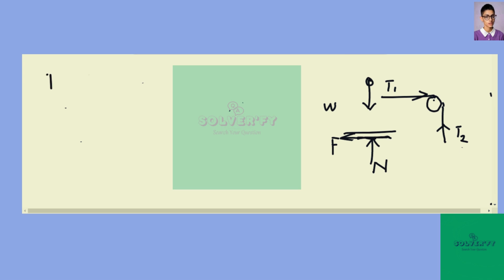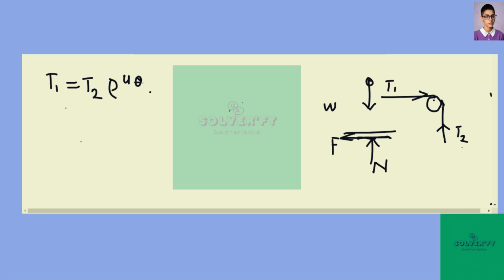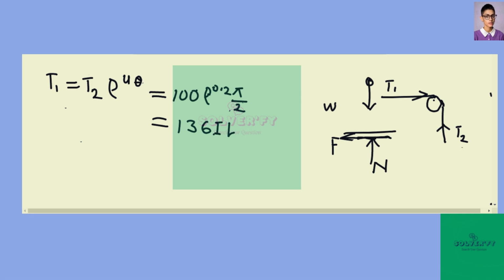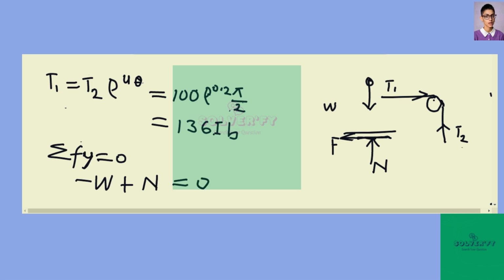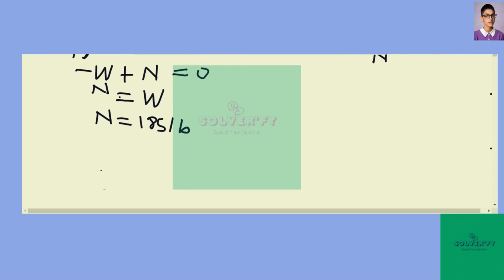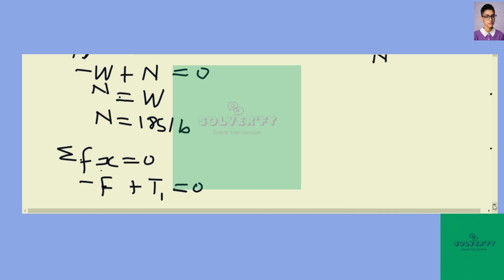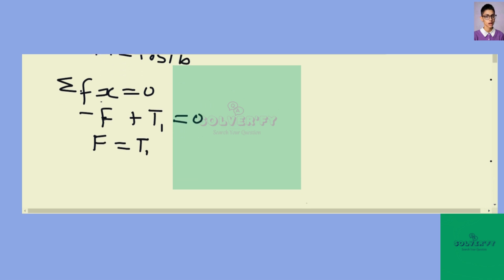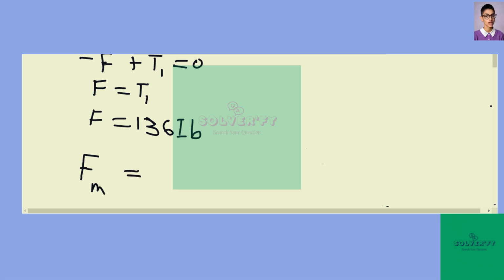[Engineering] The 100 -lb boy at is suspended from the cable that passes over the quarter circular